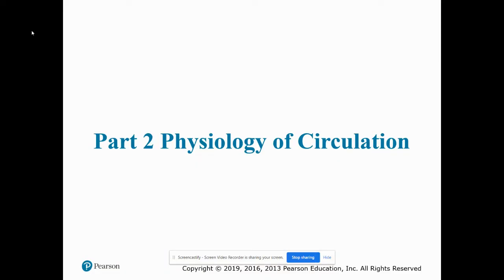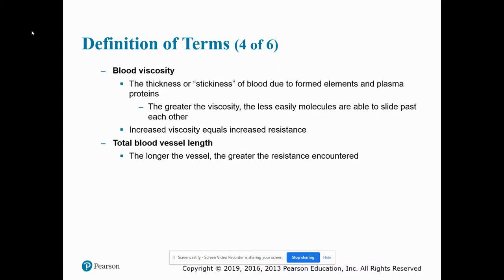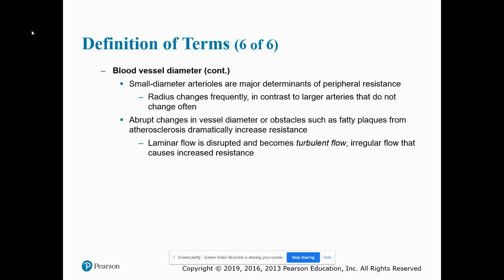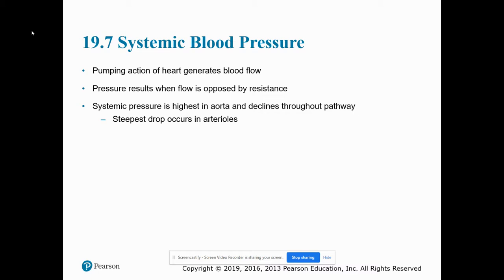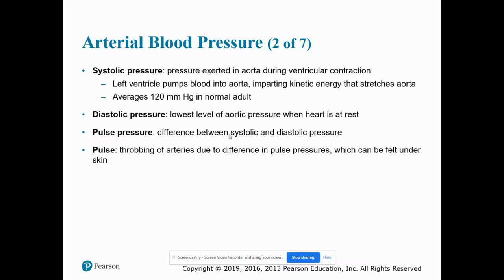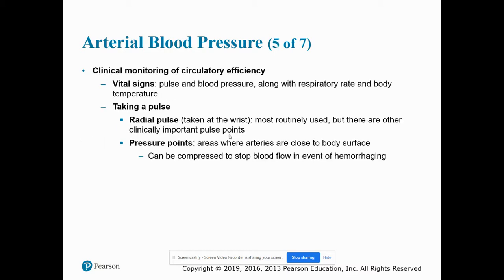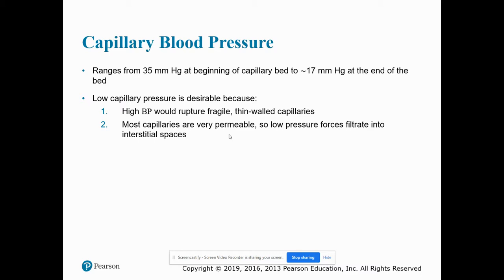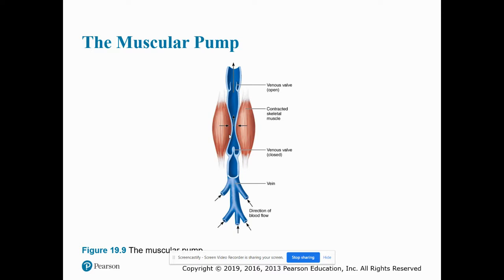Chapter 19 - Physiology of circulation